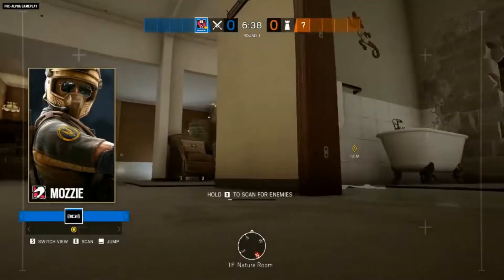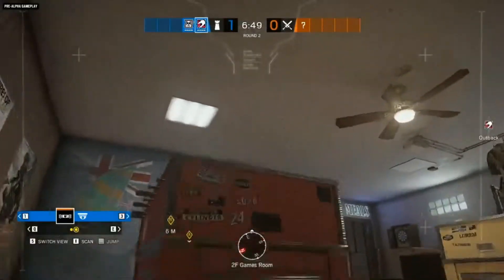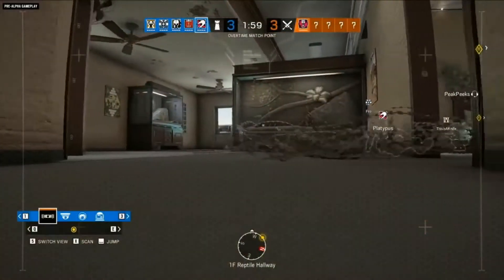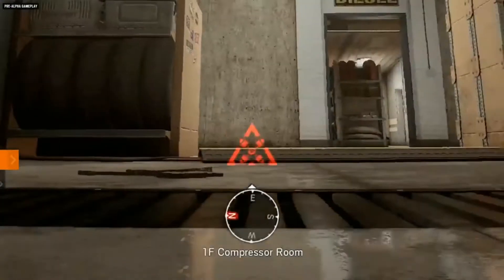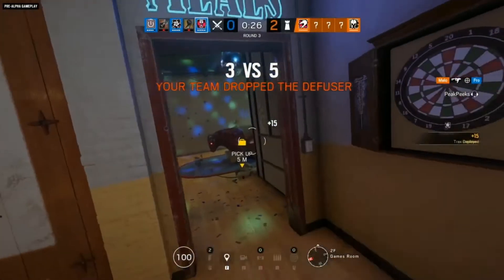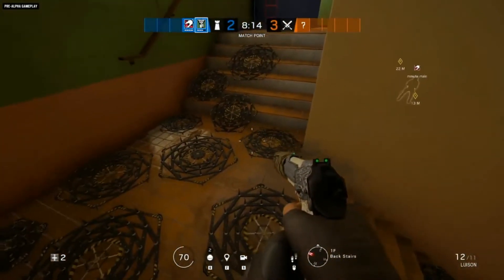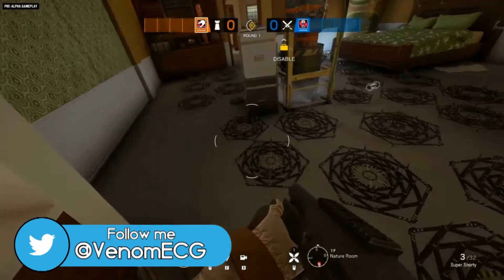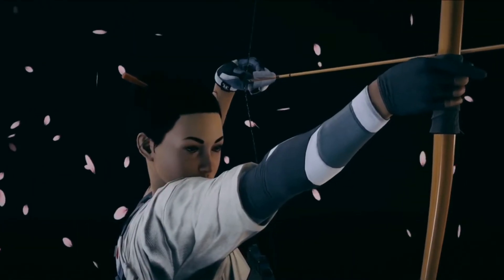Mozzie & Gridlock Gadgets/Loadouts Revealed! New Gadgets Gameplay + Hibana Elite!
New Ops revealed heres what they do!

Social Links!

Is It Worth It? DLC Reviews